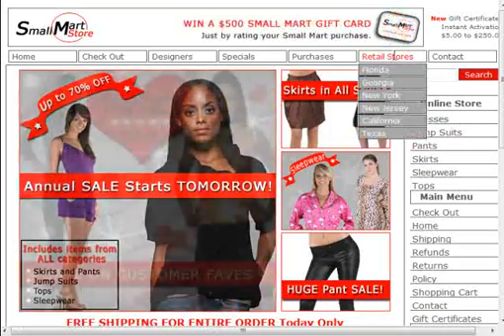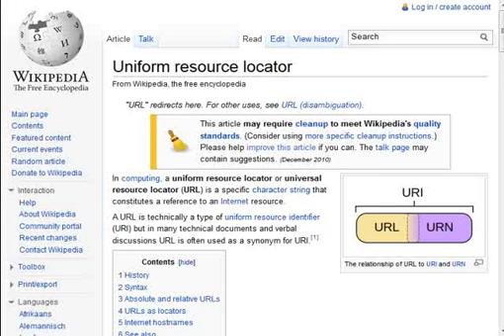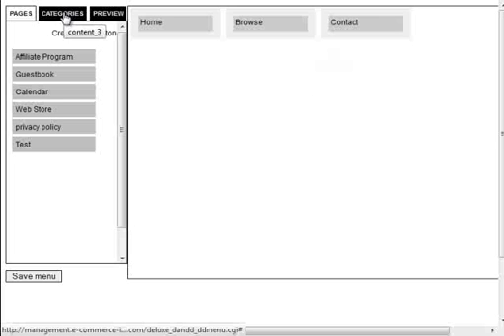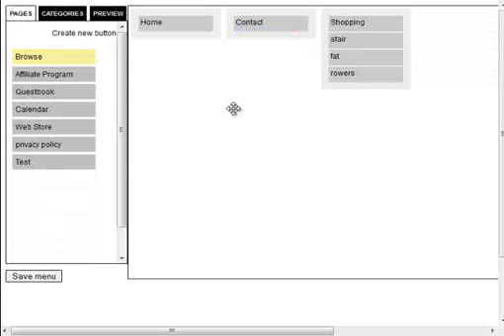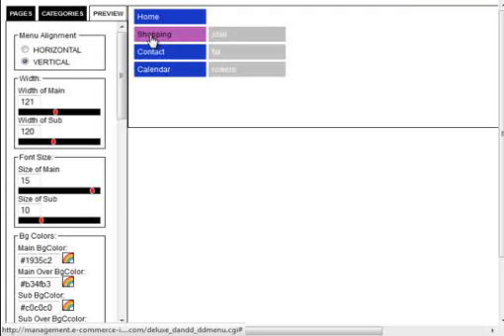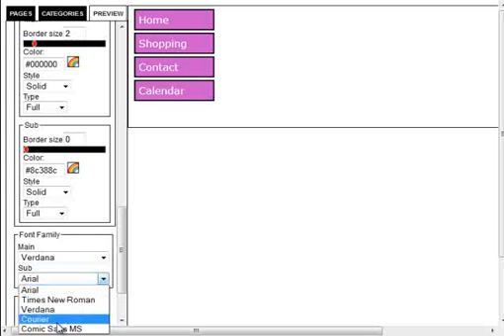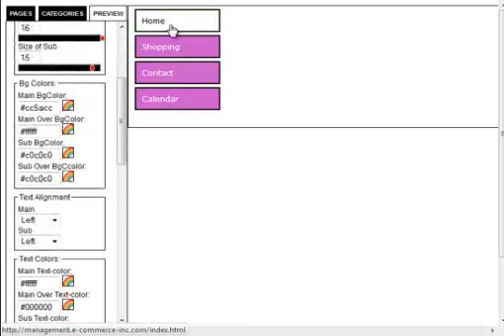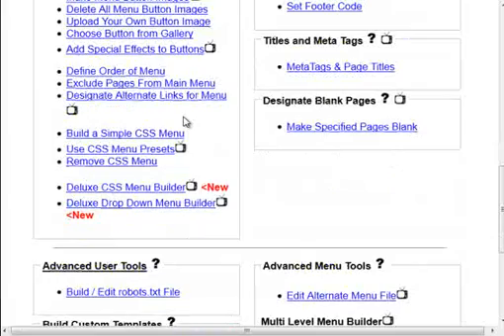Deluxe Drag and Drop multi level menu builder demo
On pagebuzz.com website hosting, our site builder has countless tools for users. This tutorial or demo illustrates how our drag and drop technology is applied to building advanced website navigation menus.

Typical drop down menus are hard to build because of all the url linking and the complexities of web page paths.

We have solved that with our drag and drop menu builder.

This tool lets you drag buttons into position, change the text and even set the colors and styles.

You never have to understand the url of any page. The system preserves each button even if you delete it so it can be dragged into a new location.

This extremely unique tools is for advanced uses and the default menus are just fine for most websites. But even the advanced webmasters like tools that make life faster and easier.

Fr more details about the complete hosting system for small business websites visit our and try the working demo and use the tools yourself.